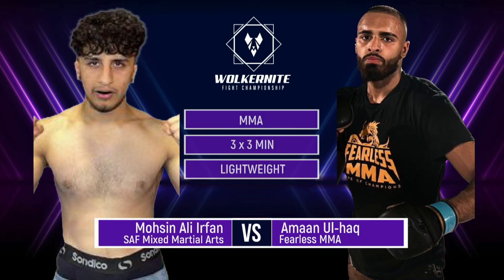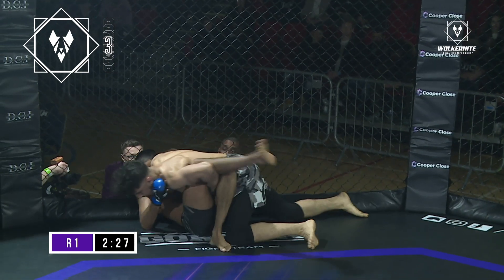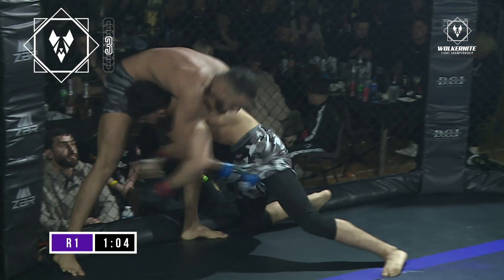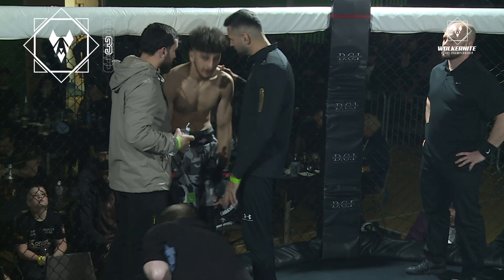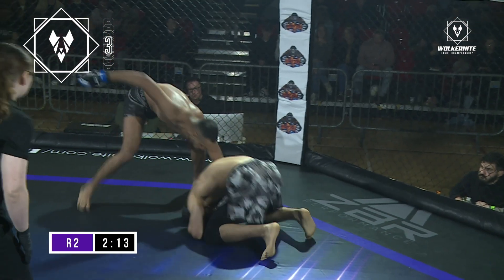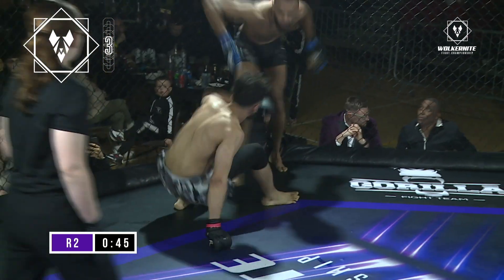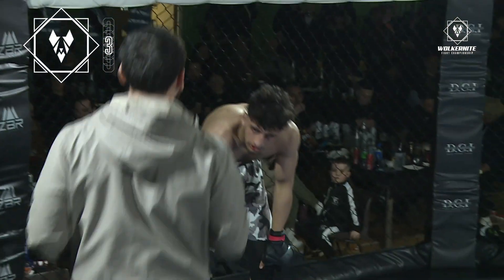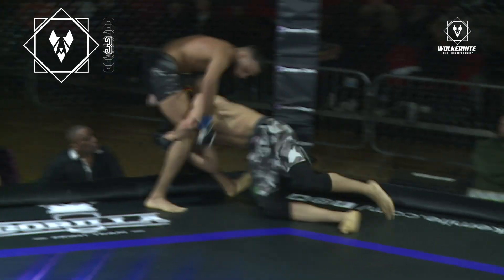Mohsin Ali Irfan Vs Amaan Ul-haq | Wolkernite Fight Championship 3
Saturday 17th February 2024 | Amateur Lightweight MMA Contest - Grantham Meres Lincolnshire | United Kingdom

Mohsin Ali Irfan fighting out of SAF Mixed Martial Arts (vs) Amaan Ul-haq fighting out Fearless MMA.